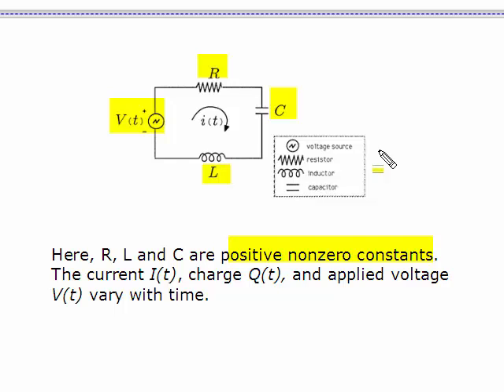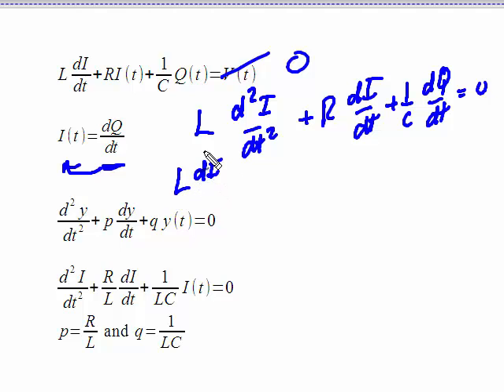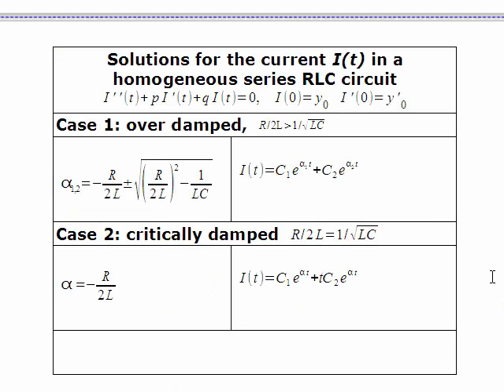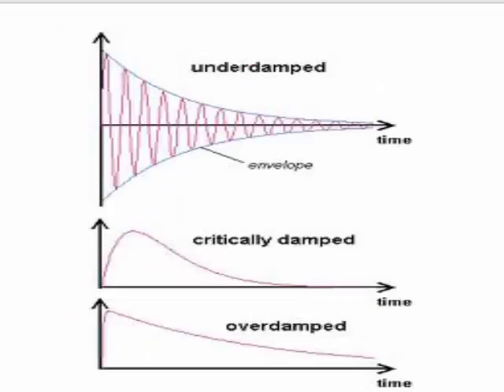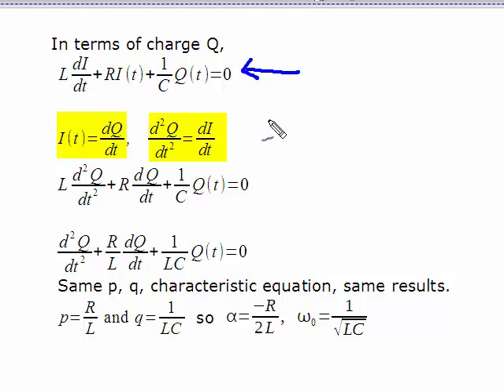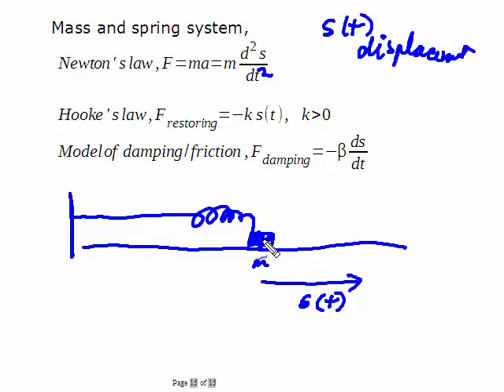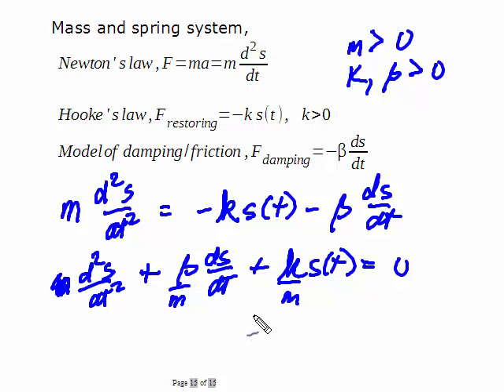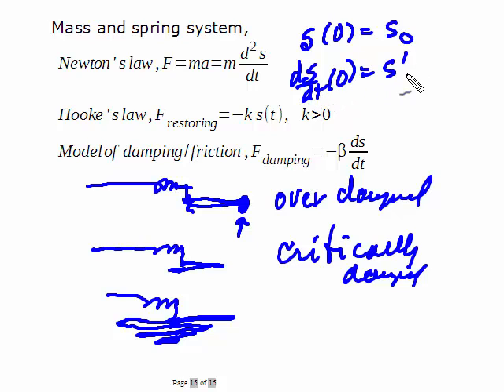ODE Ch. 2 Lecture 5 RLC Circuit